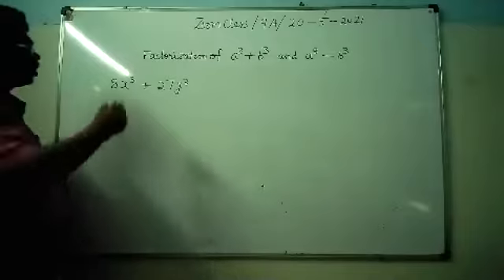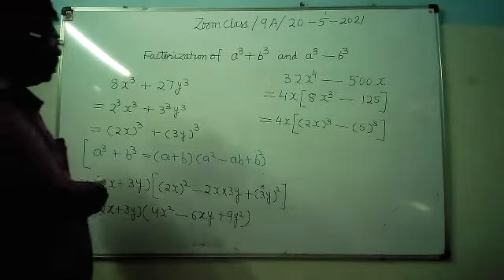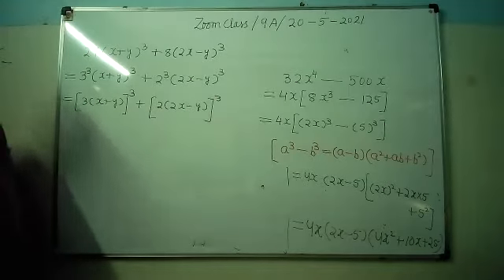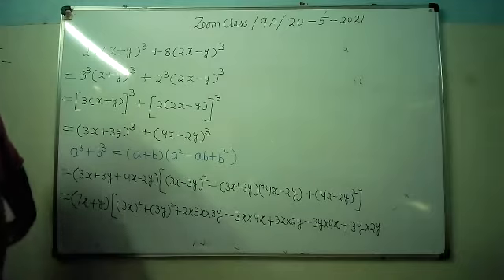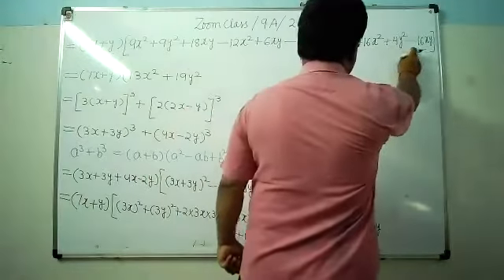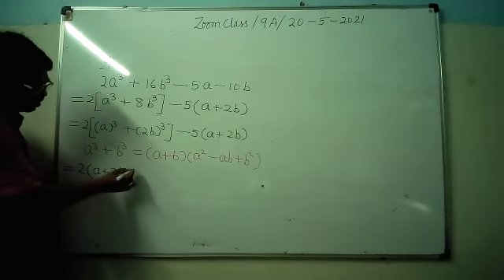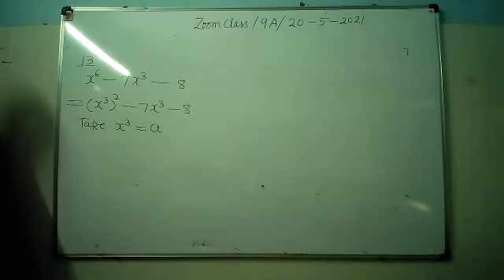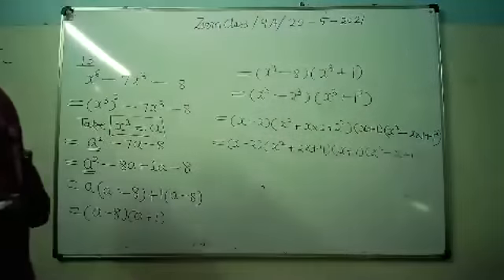ZOOM CLASS 9//20.05.2021//MATHS//FACTORIZATION OF a^3 + b^3 & a^3 - b^3//EXERCISE 4.5